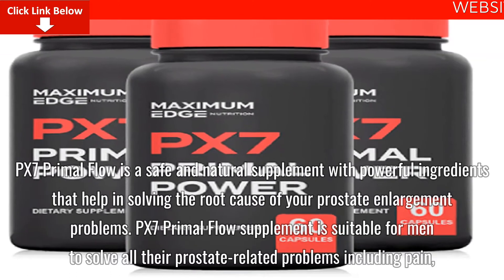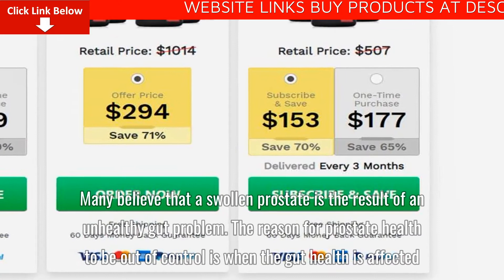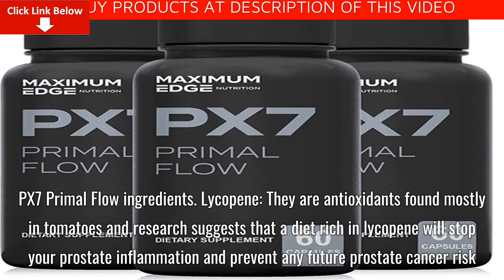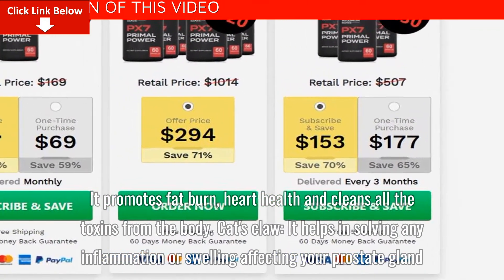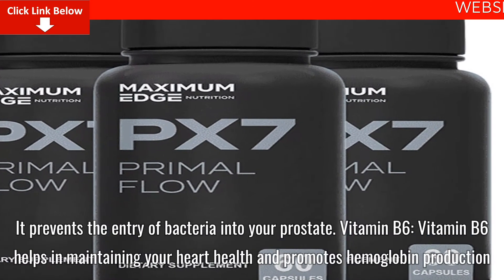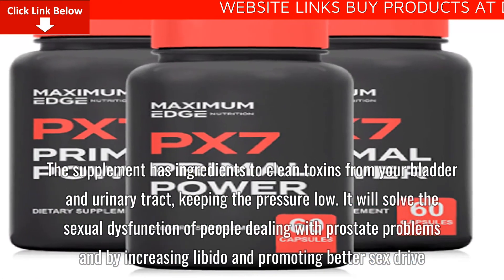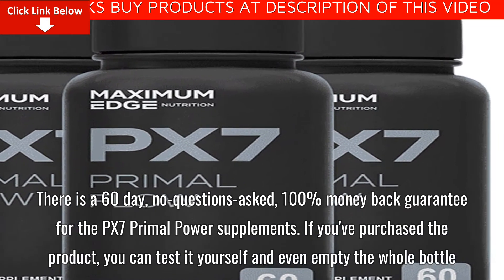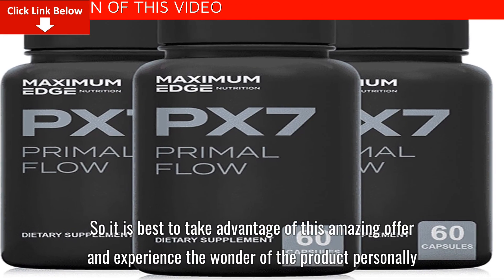The PX7 Primal Flo Best Review – Legit or Scam? Massive Discount + Benefits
PX7 Primal Flow is a safe and natural supplement with powerful ingredients that help in solving the root cause of your prostate enlargement problems.

PX7 Primal Flow supplement is suitable for men to solve all their prostate-related problems including pain, difficulty in urination, sexual difficulties. The supplement is said to help you regain prostate health and prevent problems in the future.

Some theories that I read while researching had different answers. Many believe that a swollen prostate is the result of an unhealthy gut problem.

The reason for prostate health to be out of control is when the gut health is affected. Stress is also another reason that people suffer from prostate-related problems. An imbalance in the hormone levels might also lead to an enlarged prostate condition.

PX7 Primal Flow is perfect when you follow in the recommended way and switching to better eating habits would be a viable choice. That’s why PX7 Primal Flow has been chosen by men to fix their prostate enlargement problems and related symptoms.

PX7 Primal Flow ingredients
Lycopene: They are antioxidants found mostly in tomatoes and research suggests that a diet rich in lycopene will stop your prostate inflammation and prevent any future prostate cancer risk. Lycopene can bring down any damage to the cells and cancer cell formation. Studies show that men who had tomatoes included in their diet had a lower risk than those who never ate tomatoes.
Green Tea Extract: Green tea is loaded with antioxidants and has numerous benefits if you add it to your regular diet plan. Evidence shows that green tea can lower the risk of any prostate growth and will be a very effective element for many other health needs. It promotes fat burn, heart health and cleans all the toxins from the body.
Cat’s claw: It helps in solving any inflammation or swelling affecting your prostate gland
Shitake, Reishi, and Maitake Mushrooms: These are very powerful trios of mushrooms that are enriched with niacin, riboflavin, and pantothenic acid. They can prevent you from prostate cancer and also improves your heart health.
Broccoli Leaf Extract: Various diseases can be cured using the Brocolli leaf extract. Studies prove Prostate cancer can be prevented using this ingredient regularly. It prevents the entry of bacteria into your prostate.
Vitamin B6: Vitamin B6  helps in maintaining your heart health and promotes hemoglobin production. It also supports your prostate health.
Vitamin E: It helps the body to combat any prostate inflammation
PX7 Primal Flow benefits
PX7 Primal Flow will help you maintain a healthy and stronger bladder by preventing any enlargement in the future.
The supplement has ingredients to clean toxins from your bladder and urinary tract, keeping the pressure low.
It will solve the sexual dysfunction of people dealing with prostate problems and by increasing libido and promoting better sex drive.
You will be able to flush out all the toxins that your body has stored in the prostate gland.
With lots of minerals and vitamins, you will have an overall improvement in your body.
Refund Policy
PX7 Primal Power wants to provide zero risks to their customers and also gives them a big opportunity to test the product themselves by offering a refund policy. There is a 60 day, no-questions-asked, 100% money back guarantee for the PX7 Primal Power supplements.

If you’ve purchased the product, you can test it yourself and even empty the whole bottle. After testing the supplement and you still were not satisfied with the experience, you can opt to return the bottle and get your full refund as long as you return the product within the 60-day refund policy.

This shows how confident PX7 Primal Power is in their formulation. It advertises its product as completely safe to take with no side effects so it is really a risk free experience of testing the product when you are also backed up with a refund policy.

So it is best to take advantage of this amazing offer and experience the wonder of the product personally.